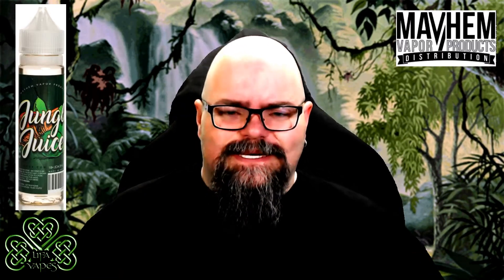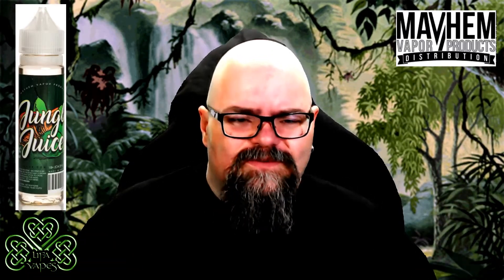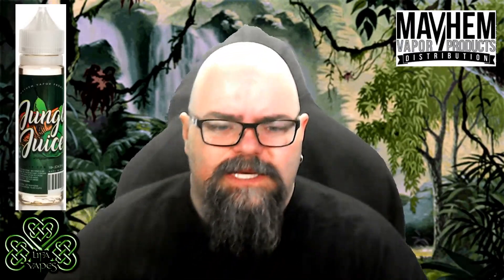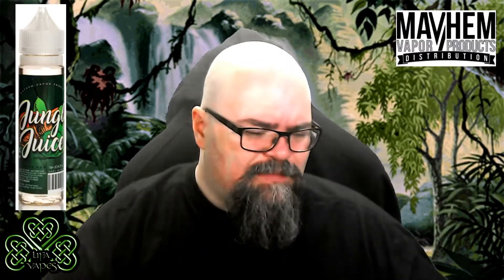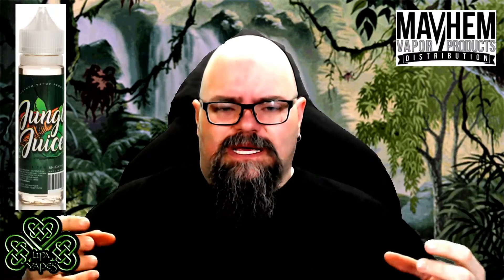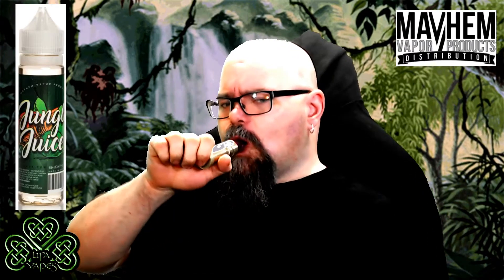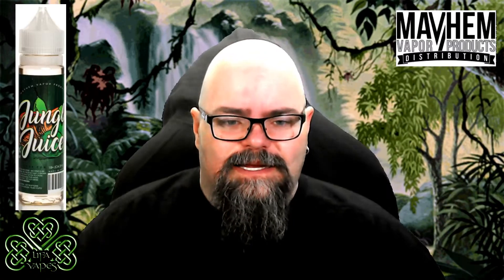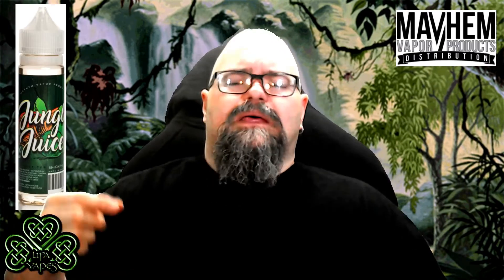Jungle Juice - Mayhem Vapor | E-Liquid Review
Today we look at Jungle Juice From Mayhem Vapor

Flavor Profile:
A tropical fruit explosion. Has to be tasted to believe.

Max VG
Available in 0, 3mg, 6mg, 12mg, and 18mg Nicotine
$24.99/60ml
$31.99/120ml

***My Info and Links
Have a product you want to be reviewed? A new e-liquid? A new RDA? A mod?

Remember Life Is F*cking Awesome! Especially, if you are not smoking.